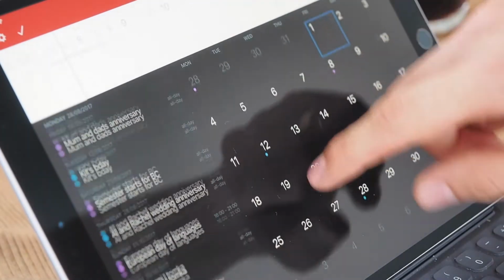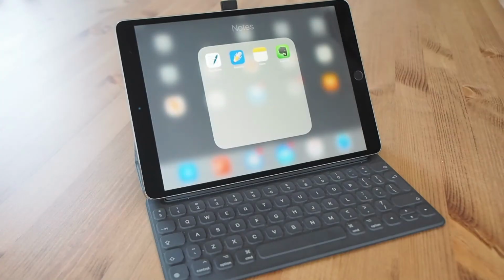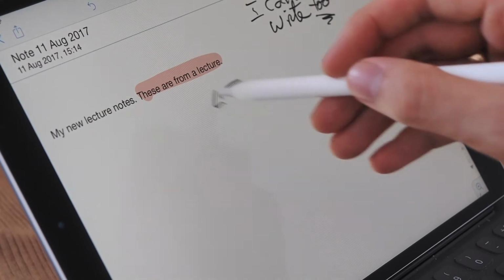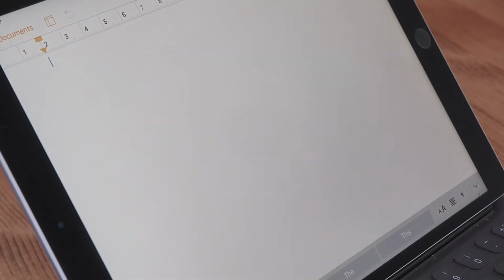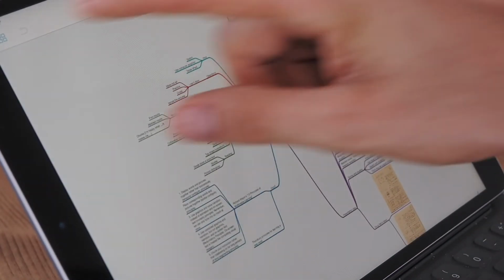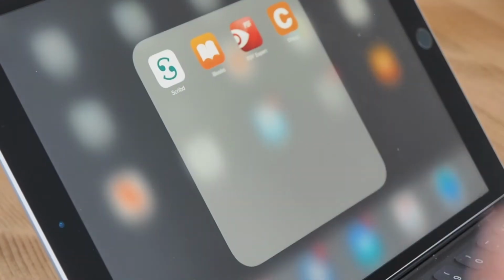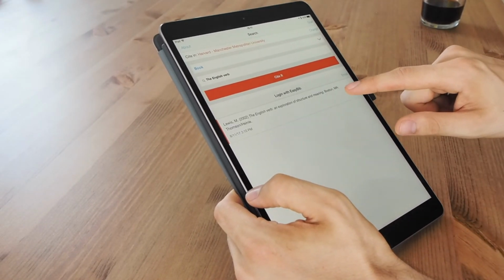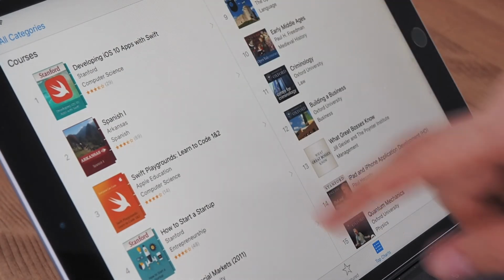iPad Back to school apps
With the start of the new school and college years, it's time to get your tools together that you will use to effectively study and produce your assignments at collage.

What apps do you use to learn and study?